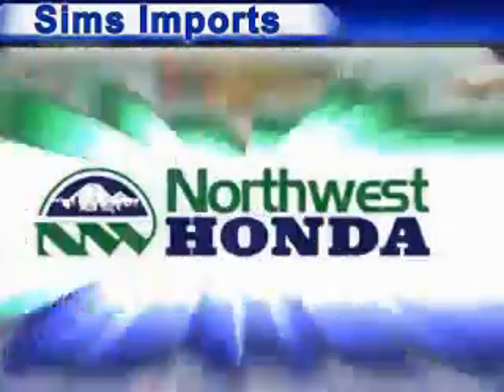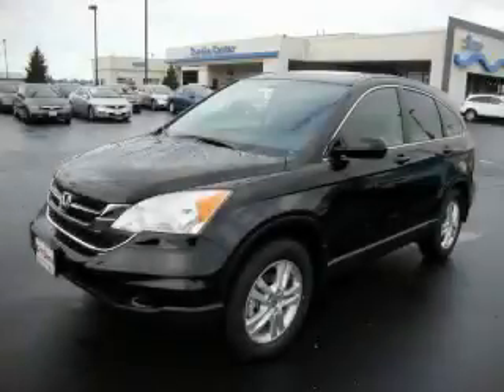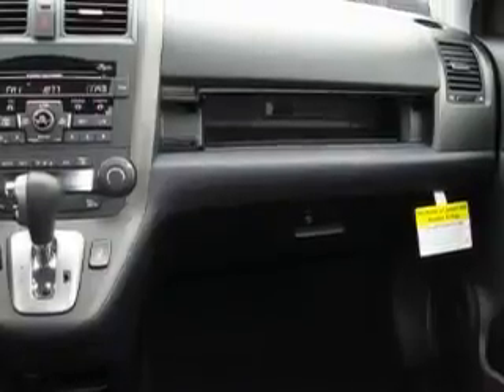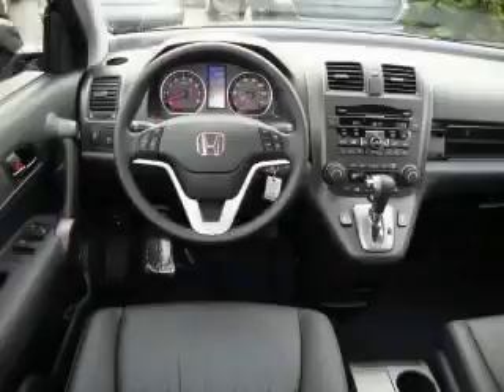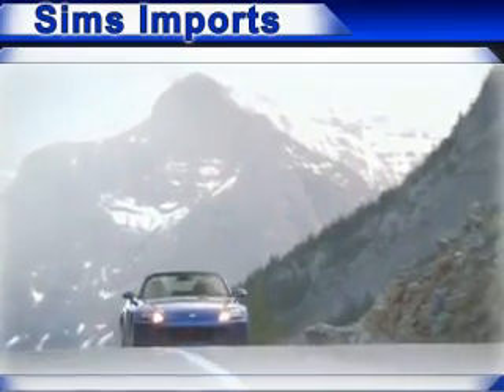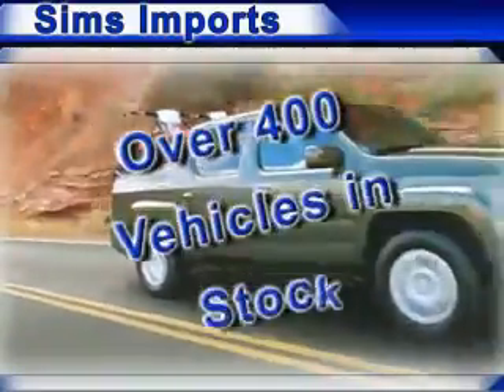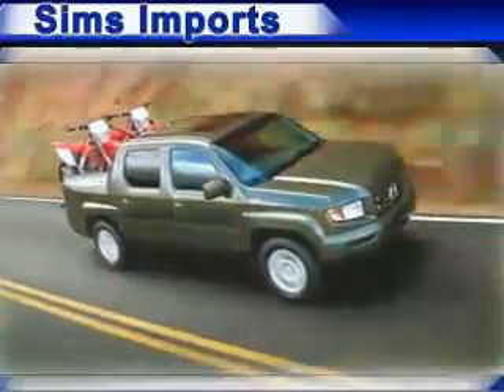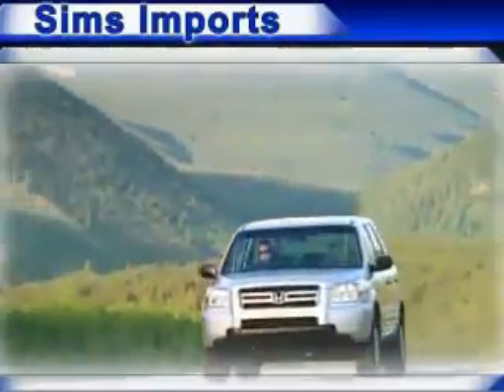2010 Honda CR-V Burlington WA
Year: 2010
 Make: Honda
 Model: CR-V
 Engine: 2.4L
 Trans.: Automatic
 Exterior: Crystal Black
 Miles: 25
 Interior: Charcoal

 1615 S. Goldenrod Road

 2010 Honda CR-V Burlington WA